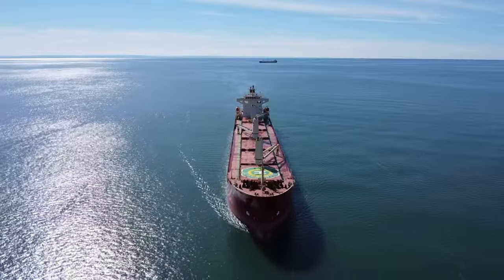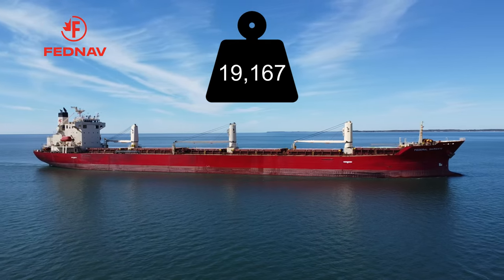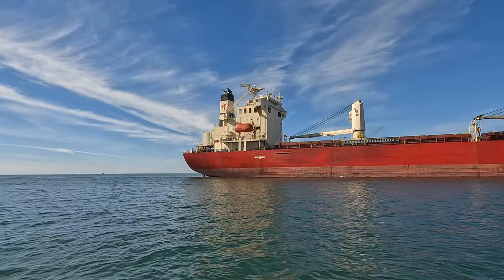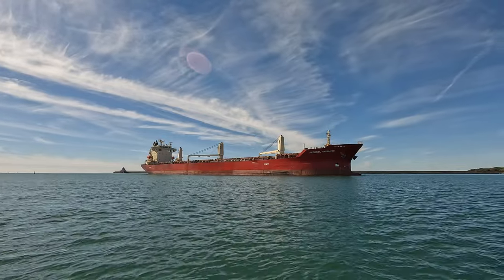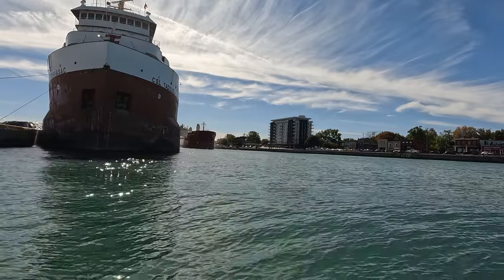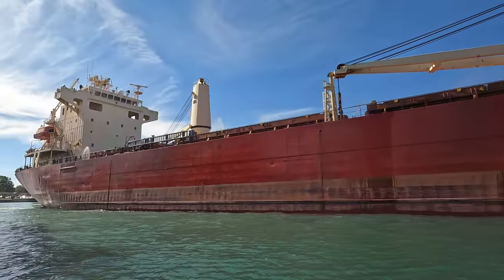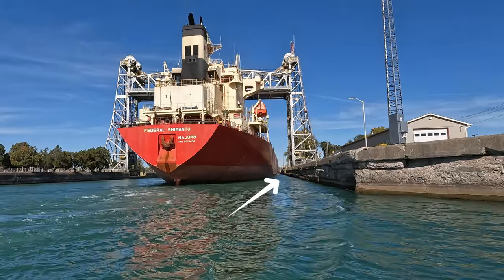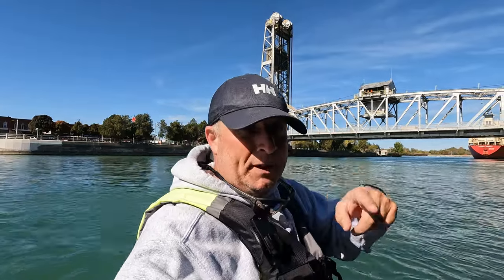AN AMAZING RIDE NEXT TO FEDERAL SHIMANTO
The weather was just perfect.

It was a Clear and sunny day,, no humidity which just made filming conditions near perfect and this ship did not disappoint.
I rode out on to Lake Erie on the Sea Doo to capture Fed Nav's Federal Shimanto enter Port Colborne and then enter the Welland Canal at Bridge 21.
Drone footage of the Ship approaching Port, followed by some very close up shots in the Port as she approaches Bridge 21.
Finally, great horn blasts right above me as she passes on by.